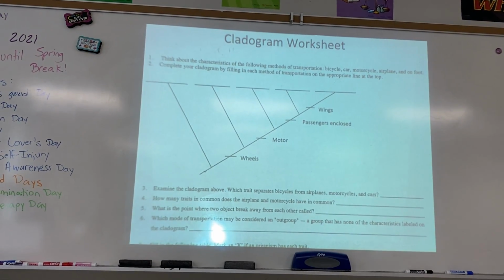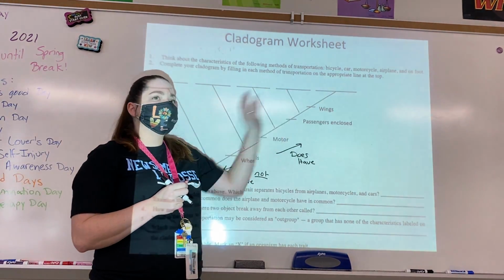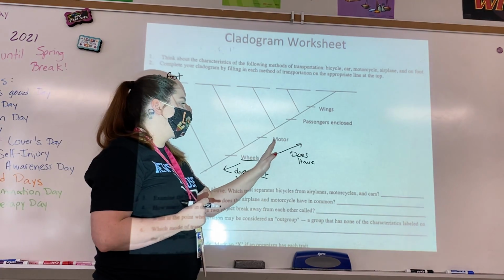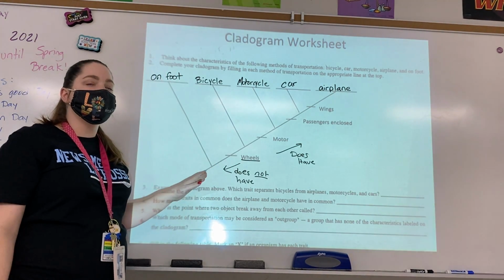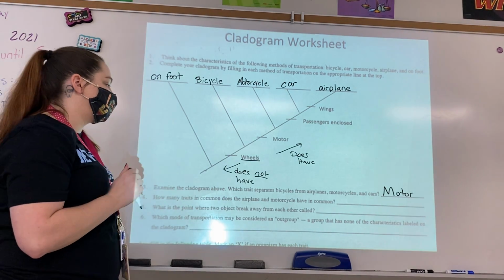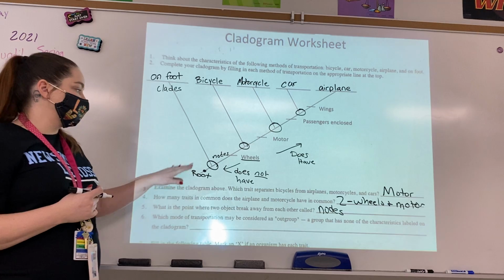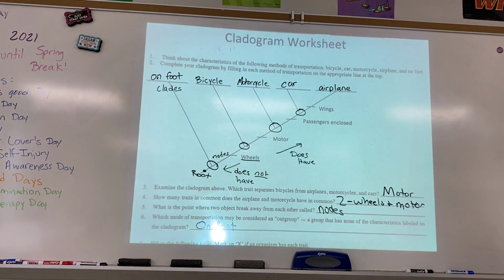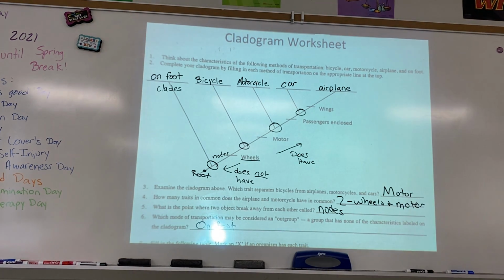#3 Cladogram WS walk through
This is the class lecture from 3/1 in honors biology